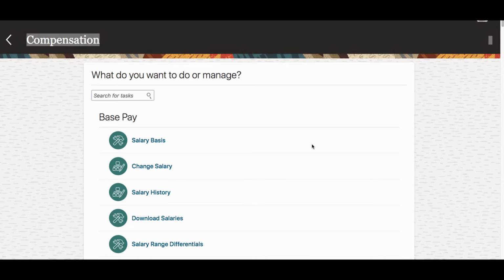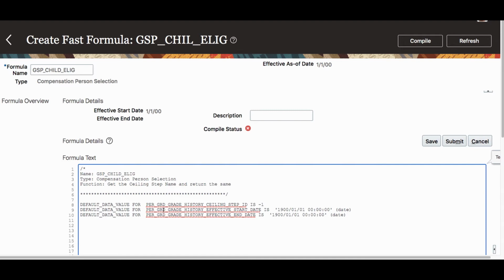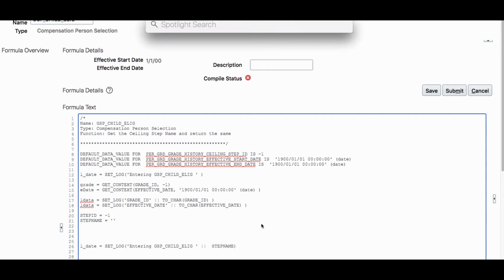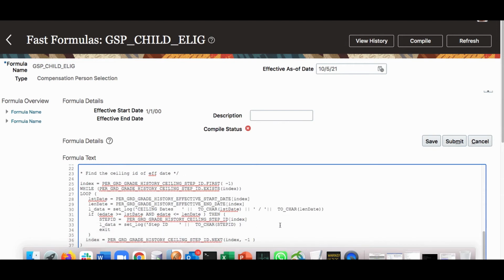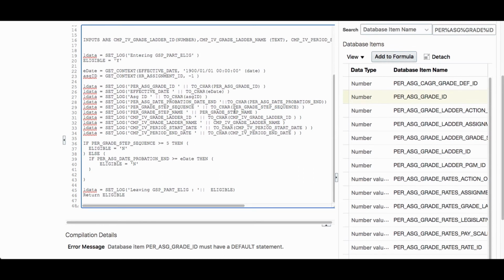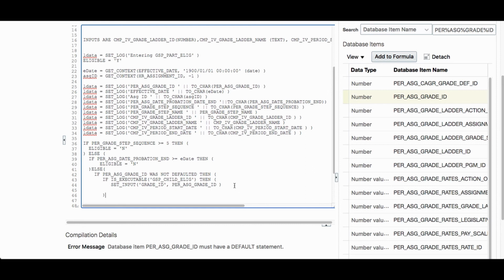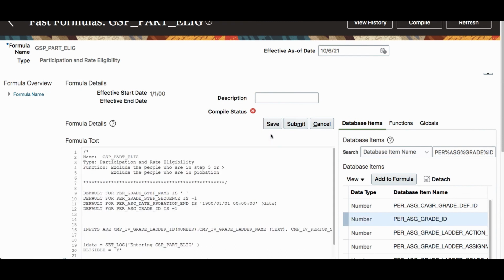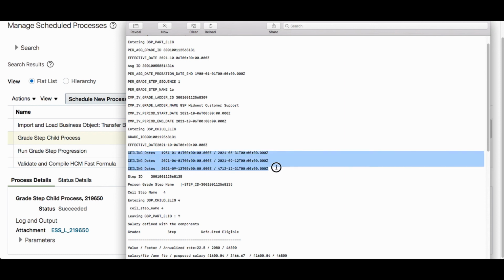GSP Ladder Eligible Formula 2 - Oracle Fusion HCM Fast Formula Tutorial-11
How to write Eligibility Profile  Formula in Grade Step Progression, GSP